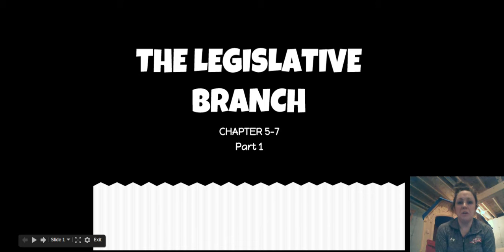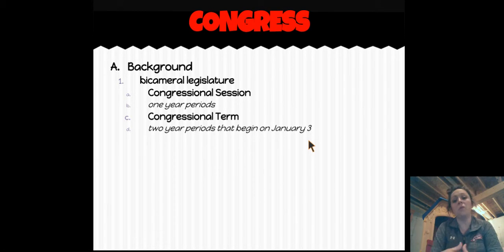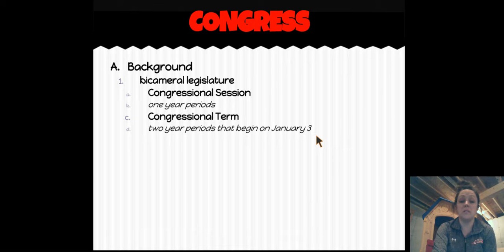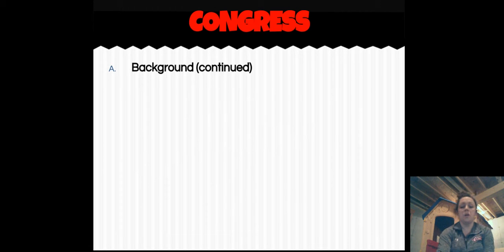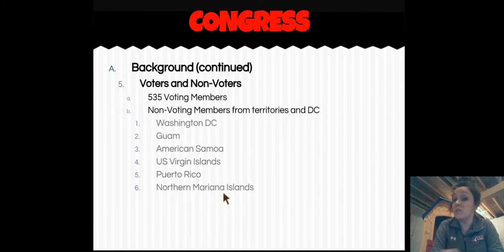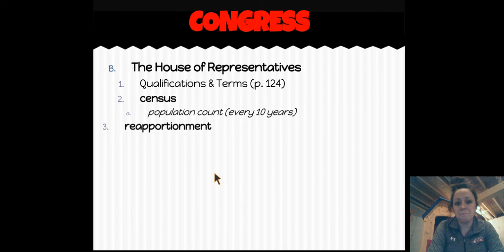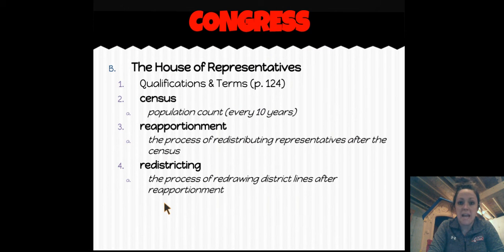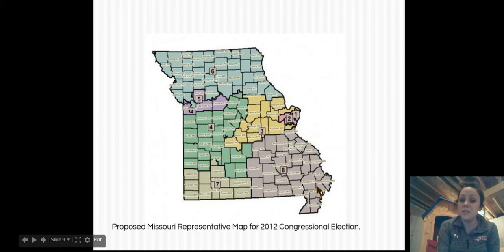Legislative Branch video 1